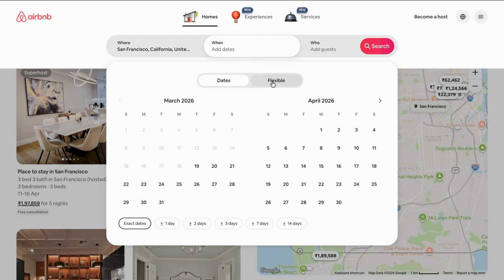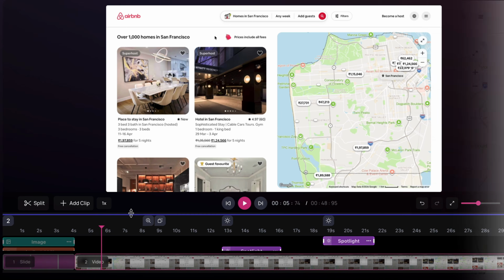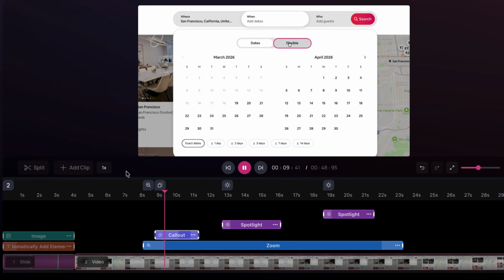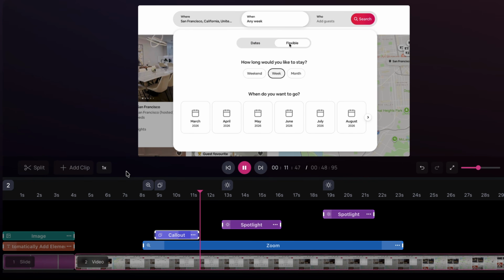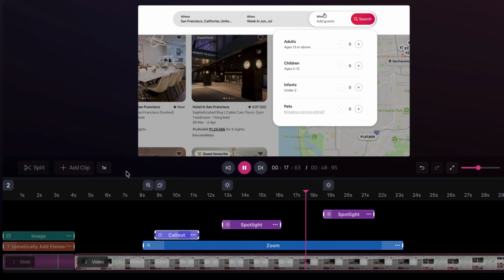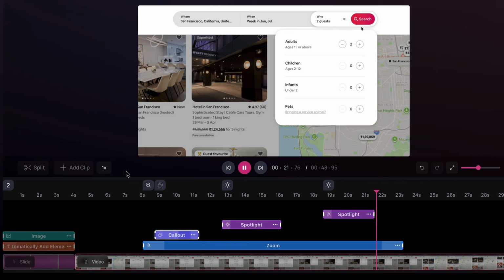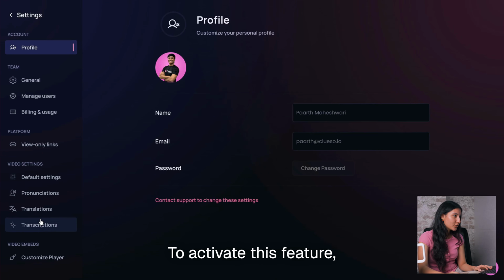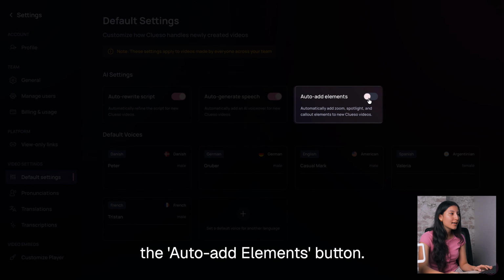How to Edit Screen Recordings with AI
Adding zoom-ins, callouts, and spotlights to a screen recording is one of those tasks that takes forever and somehow always looks inconsistent.

Clueso's Auto Add Elements feature does it for you, automatically with AI.

In this video, we show you exactly how it works and how to turn it on.
00:00 - Introduction
00:19 - How to use
00:29 - AI Output
00:47 - How to activate

Let us know what to build next!